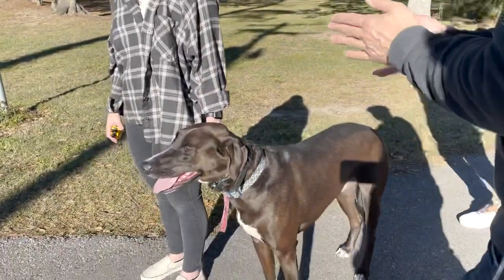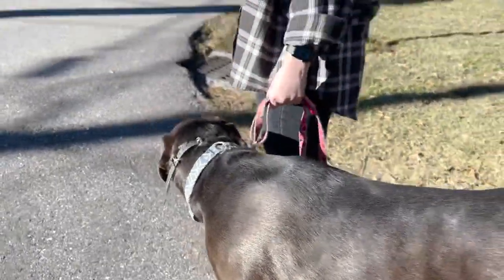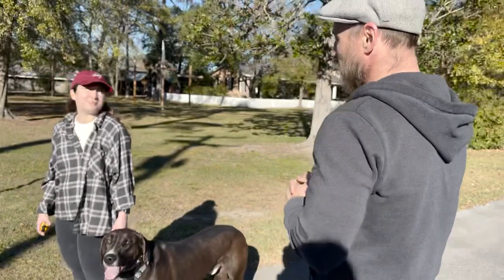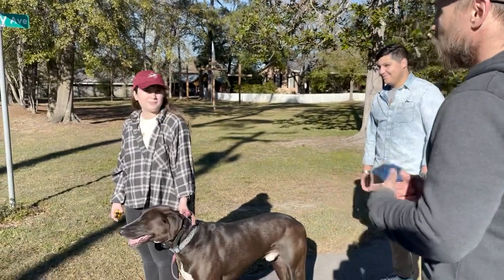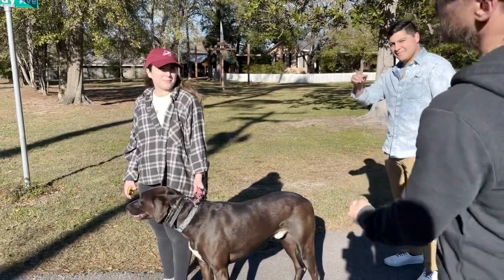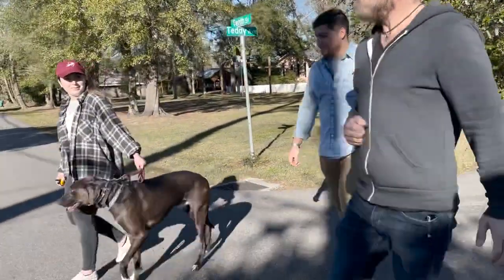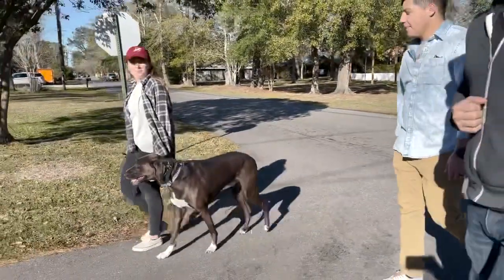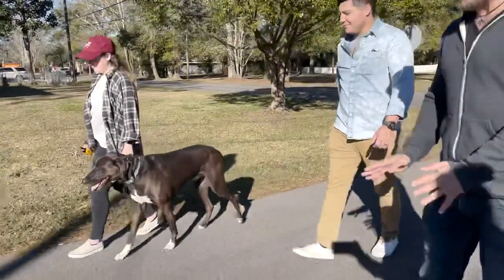Tips for success on the walk | Beaux | The Good Dog Training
Some critical reminders and tips for success on the walk.

At Morty and Beaux’s recent go-home we were working on e-collar Heel. A few important things come up in this short video:

1) Have your Heel position absolutely, precisely defined in your head, so you precisely articulate it to your dog. So many owners have a vague idea of where they want their dog’s position to be, which of course results in a vague articulation, which of course results in a vague Heel position. This lack of clarity will cause you and your dog to struggle. So instead, decide precisely what position you want. I prefer “head and hip”, which means the dog’s head (skull, not muzzle) lines up with my hip bone. Once decided, hold your dog to an extremely high standard, and that position will become default.

2) Using a prong collar with the e-collar (gasp!) does many things. It creates ease of directional communication without having to use large amounts of pressure, as shown here. It creates more safety in case the dog gets spooked (car backfire, trash truck etc) or a critter surprises you—enabling you to not be yanked around dangerously. It also causes the dog to self-correct many smaller infractions they would likely engage in. (Trying to sneak something off the ground, trying to sneak a sniff of a bush etc.)

3) If you’re training your dog e-collar Heel, remember, after the dog has been taught the position and understands the verbal command and what to do about it, then you have to get away from using the “leash arm” to correct/restrain the dog. This is difficult because so many owners are so used to being pulled around and their only option has been their leash arm. So muscle memory and habit kicks in. You have to learn to trust the e-collar so it can do the work, but this takes practice to unlearn the habits of the past.

P.S. Anyone wondering why I shared with the owner to expect some vacillation with Morty and not Beaux—the reason is simple. Beaux is rock solid mentally and can easily hold a position without any trouble. Morty is easily overwhelmed and often worried about the world, which causes him to sometimes forget what he’s doing and slightly vacillate. He’s got zero attitude or desire to push, he just can’t help himself. That said, I also told the owner to hold him accountable. Because he can always do better, and the goal with guys like Morty are for them to listen to the training rather than the anxiety/concern/worry. It’s not a pass, it’s just a heads up. And he did amazing. 🙂